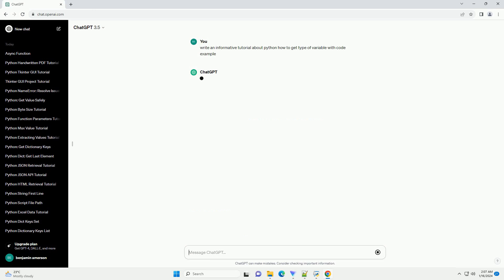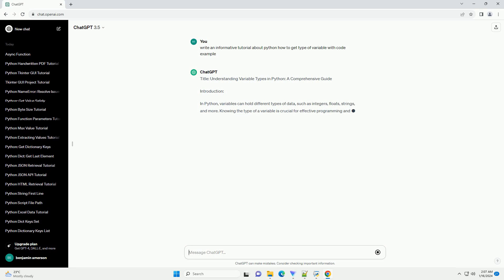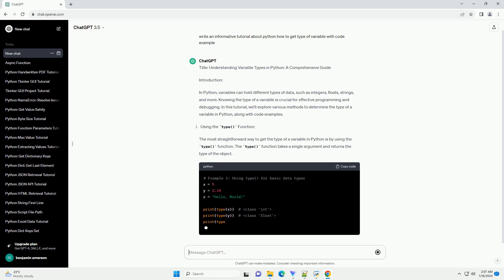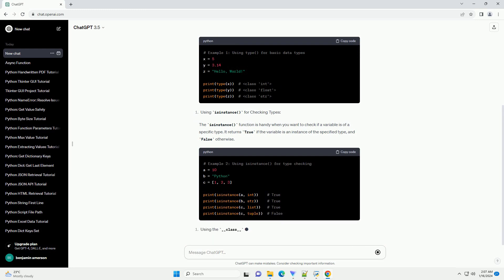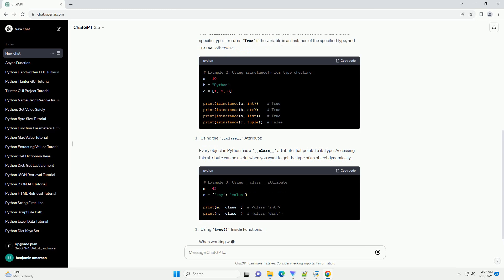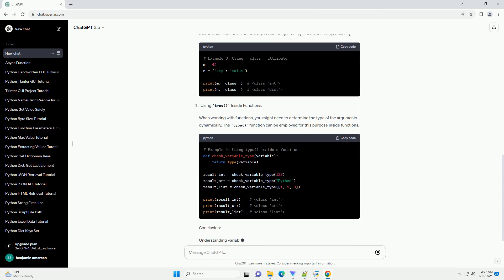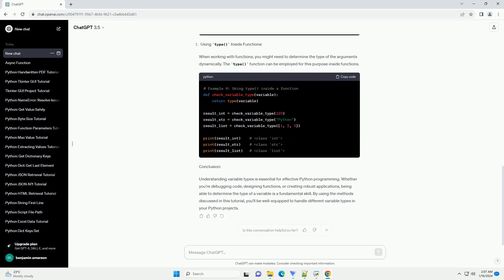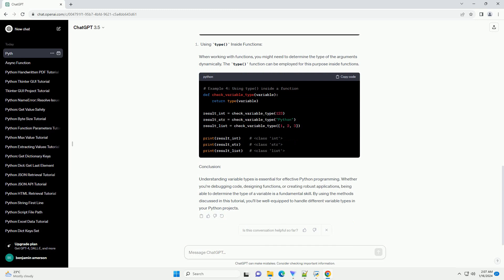python how to get type of variable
Title: Understanding Variable Types in Python: A Comprehensive Guide
Introduction:
In Python, variables can hold different types of data, such as integers, floats, strings, and more. Knowing the type of a variable is crucial for effective programming and debugging. In this tutorial, we'll explore various methods to determine the type of a variable in Python, along with code examples.
The most straightforward way to get the type of a variable in Python is by using the type() function. The type() function takes a single argument and returns the type of the object.
The isinstance() function is handy when you want to check if a variable is of a specific type. It returns True if the variable is an instance of the specified type, and False otherwise.
Every object in Python has a __class__ attribute that points to its type. Accessing this attribute can be useful when you want to get the type of an object dynamically.
When working with functions, you might need to determine the type of the arguments dynamically. The type() function can be employed for this purpose inside functions.
Conclusion:
Understanding variable types is essential for effective Python programming. Whether you're debugging code, designing functions, or creating robust applications, being able to determine the type of a variable is a fundamental skill. By using the methods discussed in this tutorial, you'll be well-equipped to handle different variable types in your Python projects.
ChatGPT